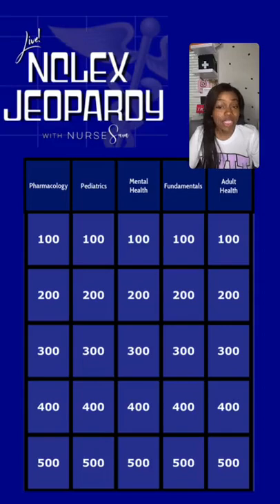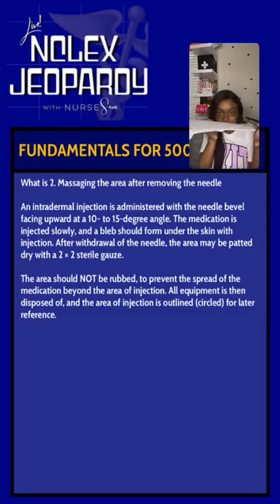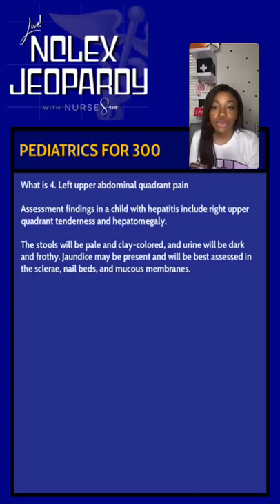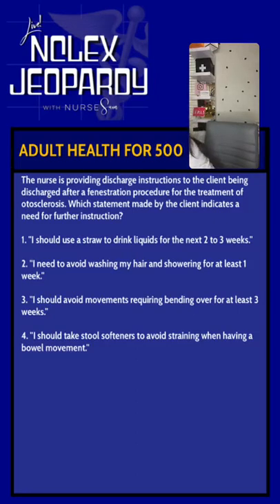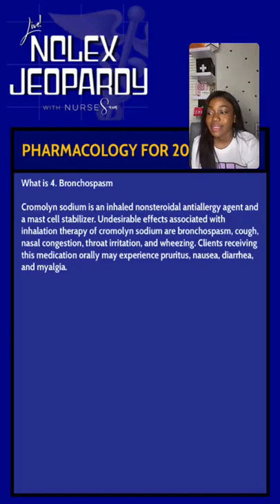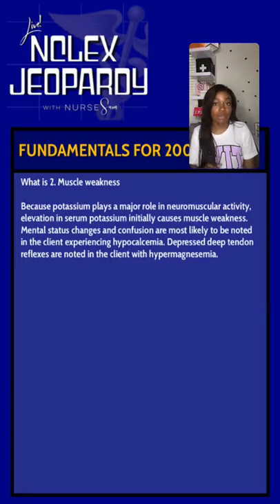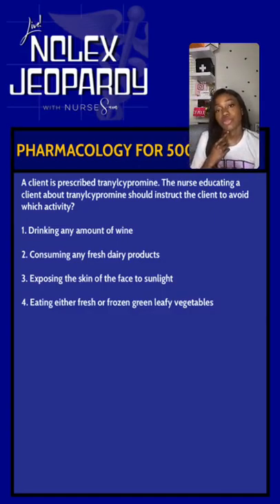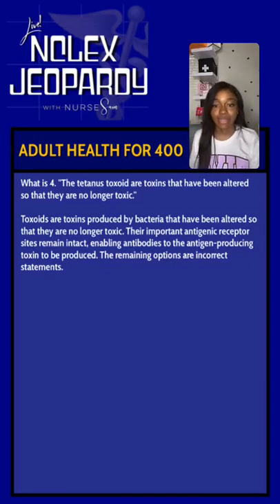NCLEX Review 06/23/22 NCLEX Jeopardy with The Nurse Sam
Join the fun LIVE every Thursday at 7PM EST for NCLEX JEOPARDY now on TikTok

Welcome to The Nurse Sam TV! The #1 resource for study guides, live tutoring sessions, and merchandise for LPN/LVN & RN nursing students!

We have helped over 30,000+ nursing students pass nursing school and the NCLEX!

NURSE FREE 99!

BEST SELLERS YOU NEED NOW!

NCLEX Arcade 200 practice questions and 18 hours of Video